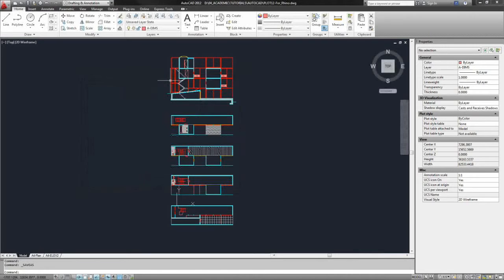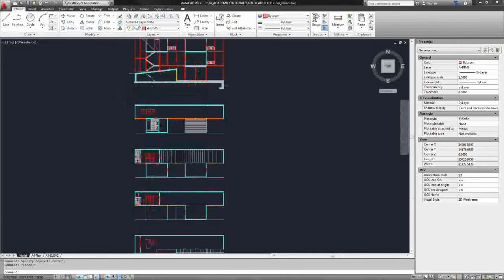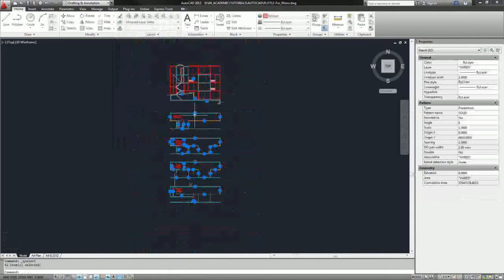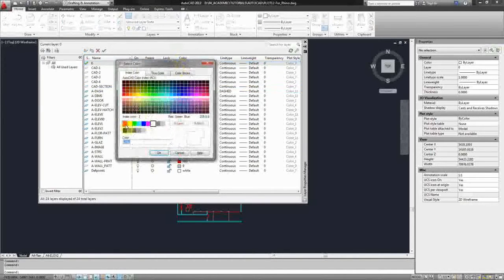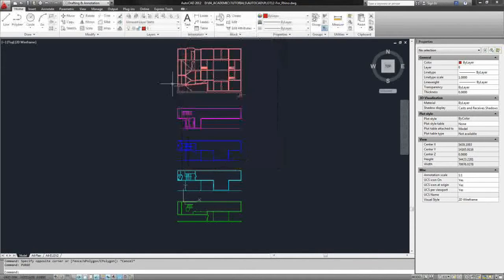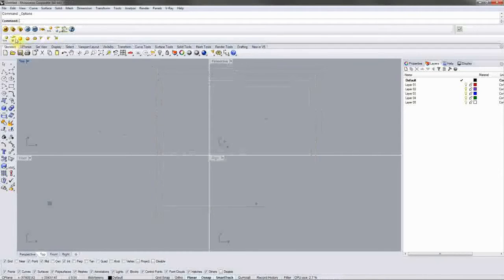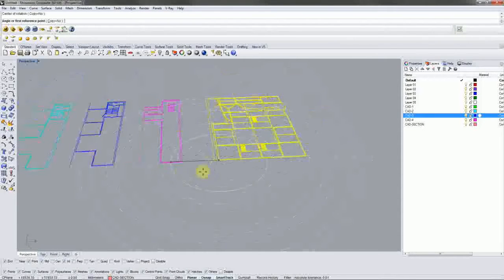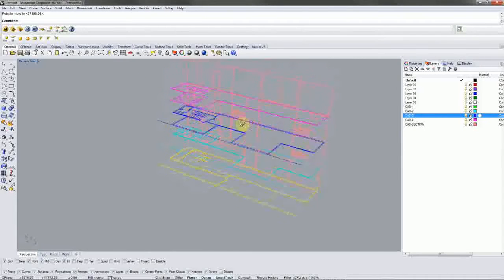AutoCAD to RHINO my program